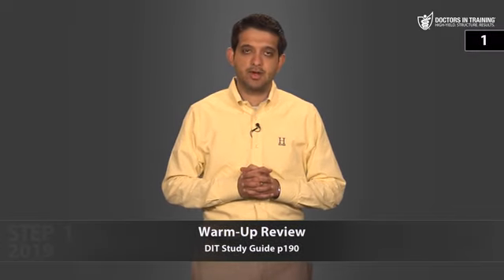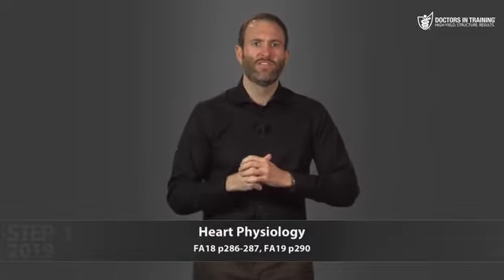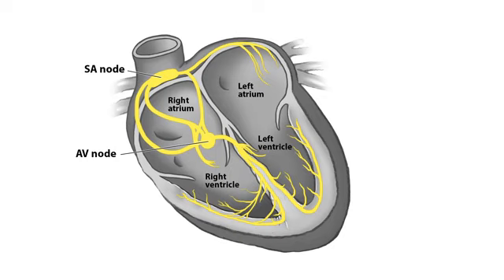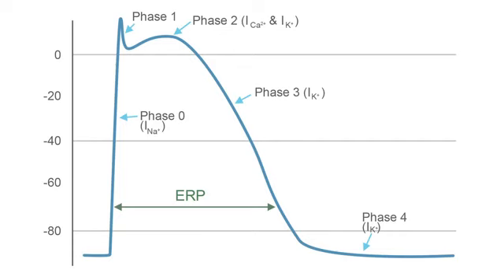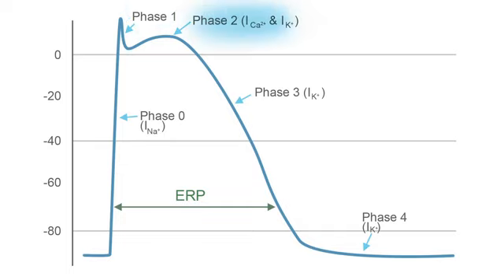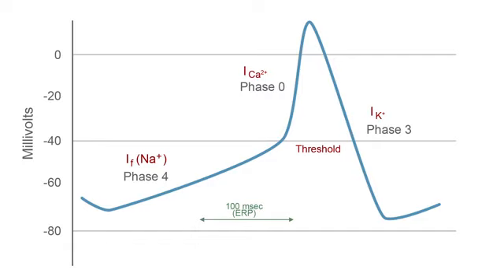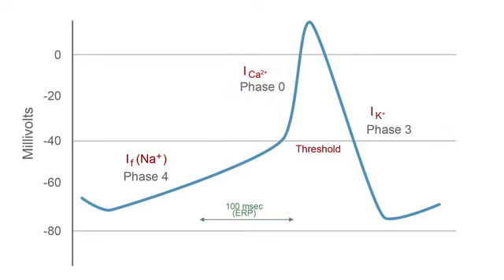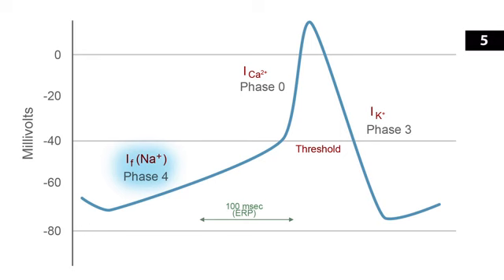DIT 2019 Step 1 review course - Cardiovascular 10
Dr Chris Lewis teaches cardiac electrophysiology.